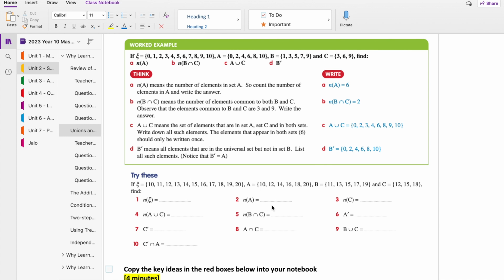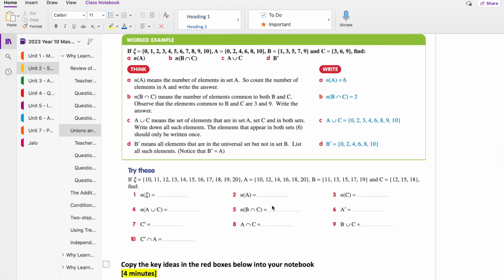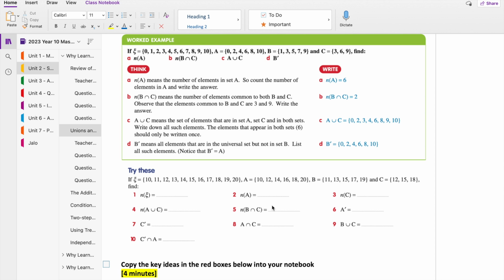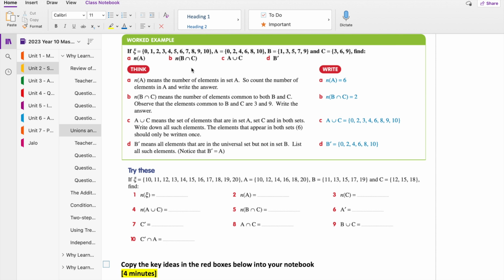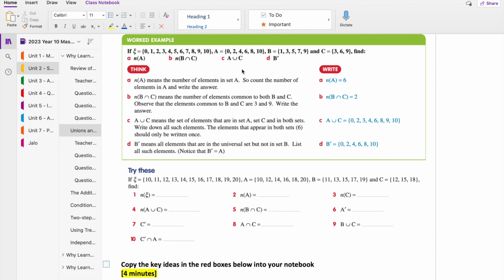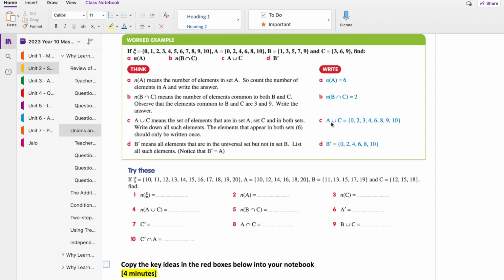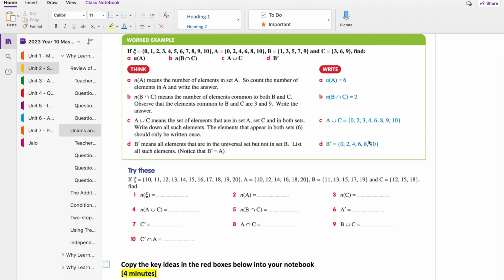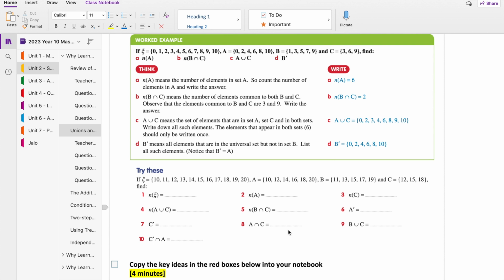Set Notation Example